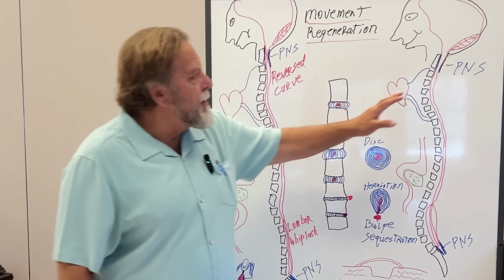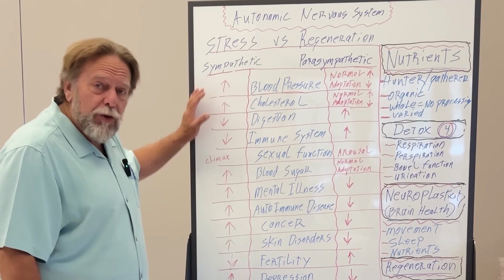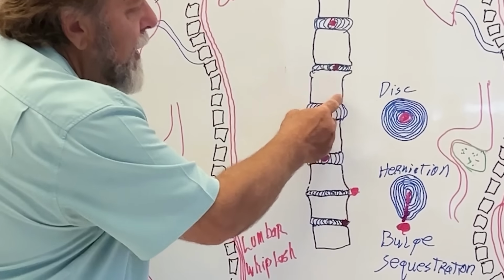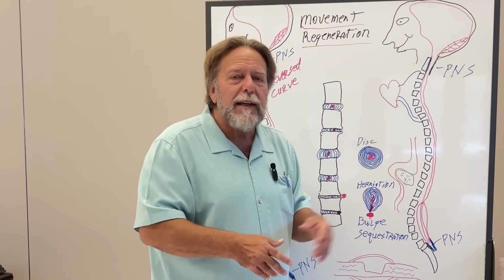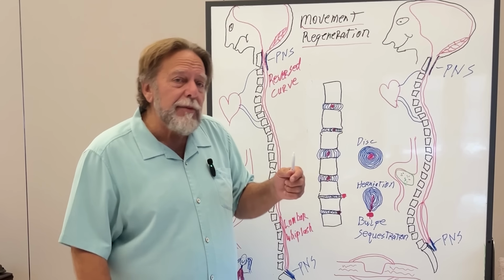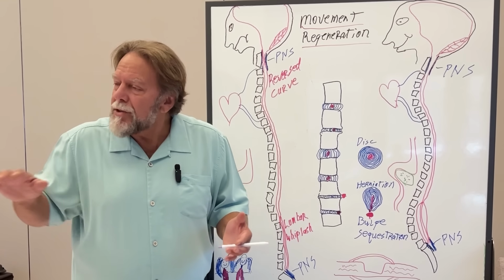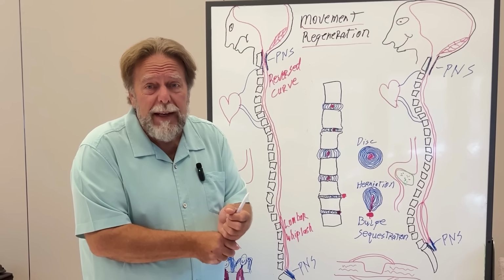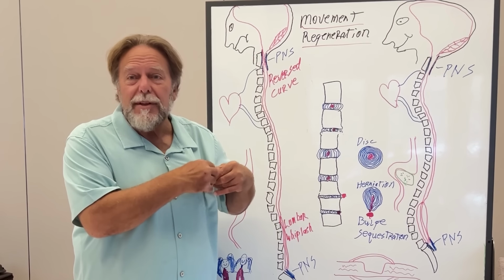Discs CAN Regenerate⁉️🩻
Dr. Bergman, DC, Tijuana, Mexico

Dr. Nick Abboud, DC, Huntington Beach, CA

HUNTINGTON BEACH CLINIC:
18582 Beach Blvd #22

Now OPEN on Fridays & Saturdays!!!

Office Hours:
Mon - Fri     7:00 AM - 11:00 AM / 2:00 PM - 5:30 PM

MEXICO CLINIC:
Grand Hotel Tijuana
4558 Agua Caliente Blvd. Ste. CC 1B
Tijuana, Mexico

The content in this video is for general informational and educational purposes only and is not intended as a substitute for professional medical advice, diagnosis, or treatment. Always consult your physician or qualified health provider with any questions you may have regarding a medical condition.